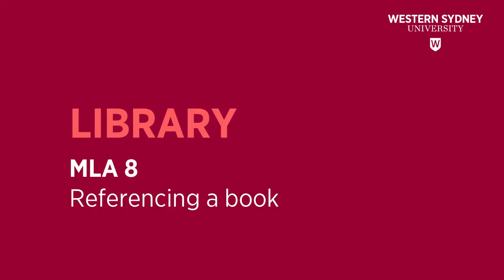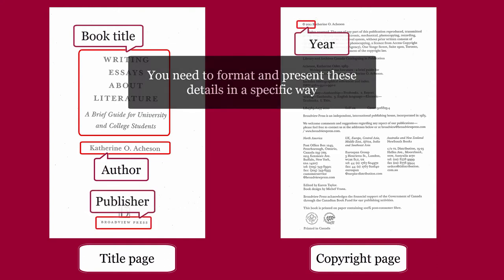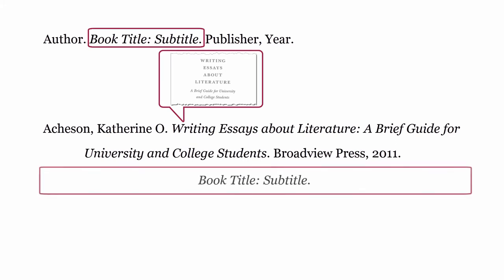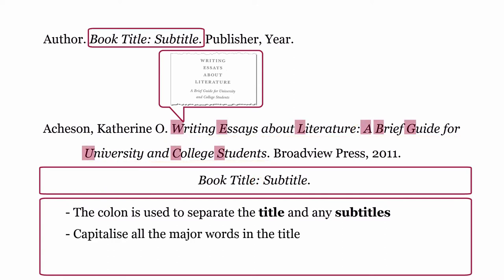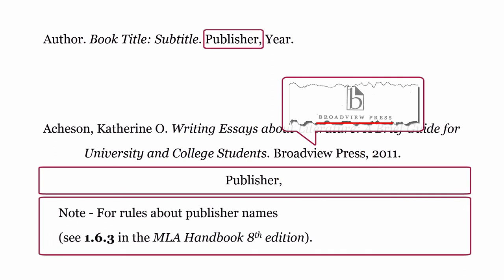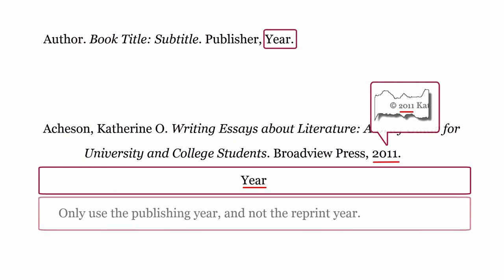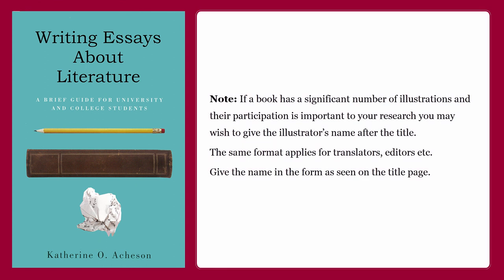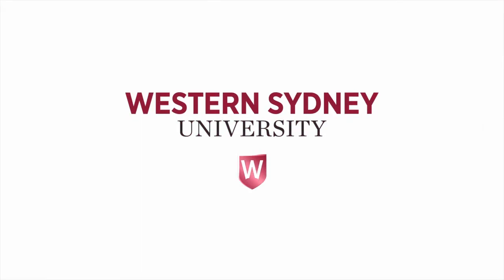MLA 8 - Referencing a BOOK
This Library video will demonstrate to how reference a book using the MLA 8 style.